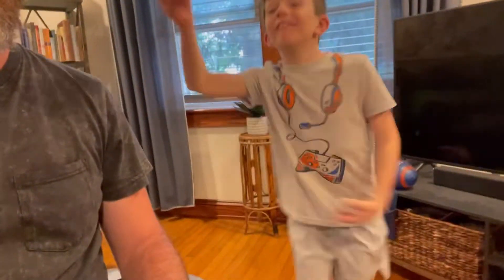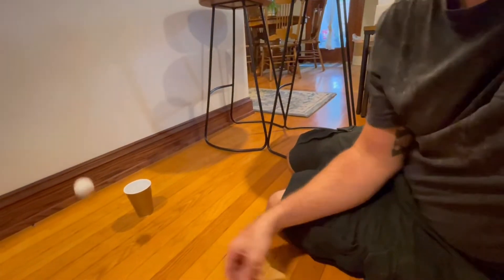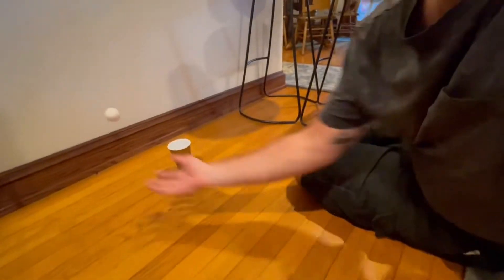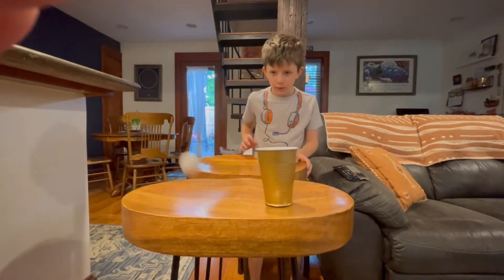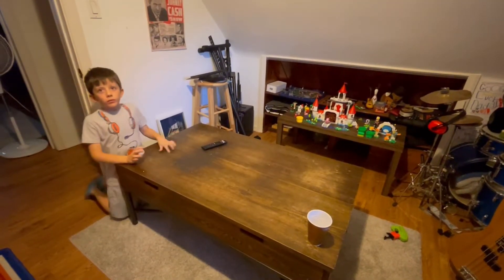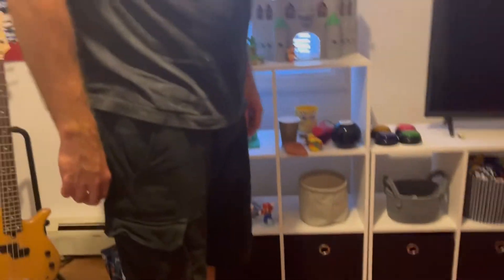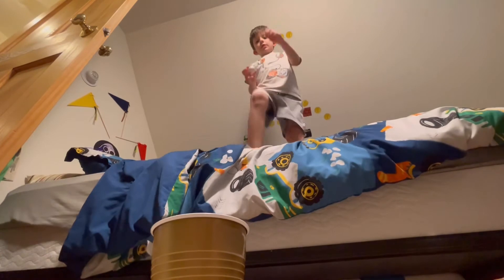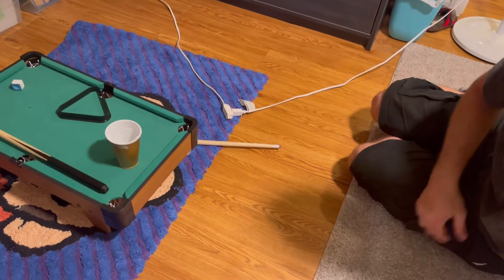Father Son Ping Pong Ball Trick Shots